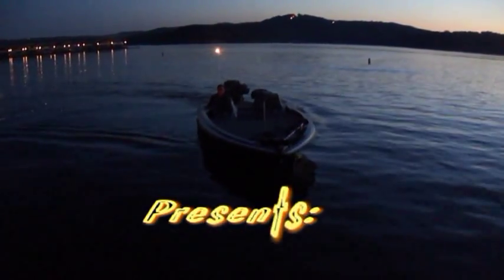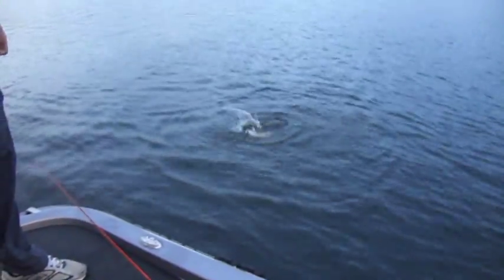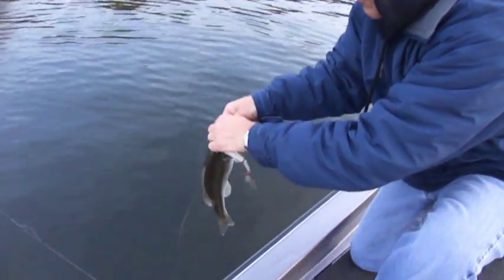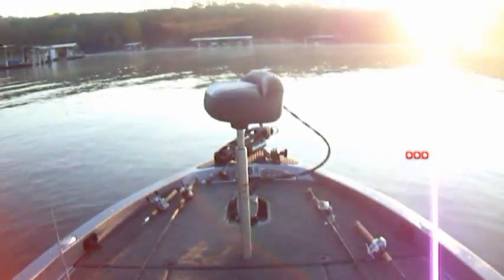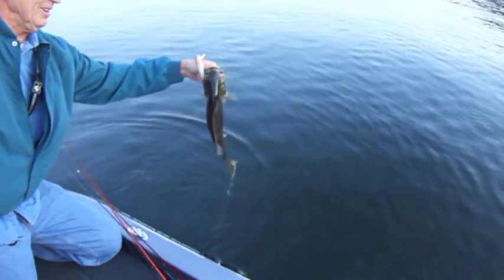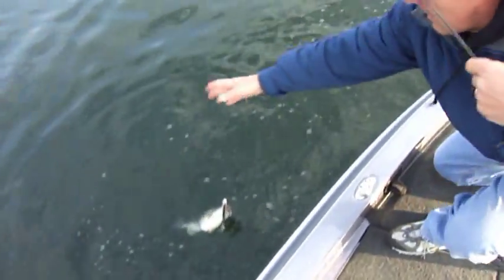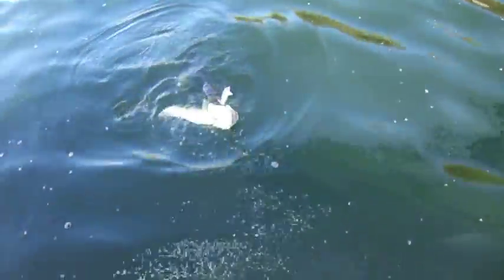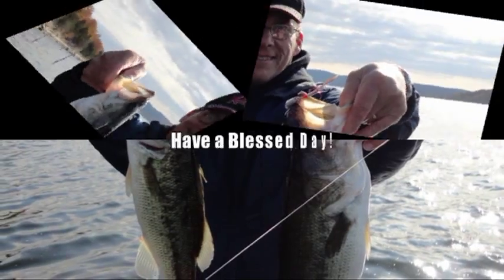Redfin Fever Epidemic!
Once infected - it is incurable!  Some good late October wake bait action on Table Rock lake with Barry and the "Widow Maker" (Ranger Commanche 521).

May 2010